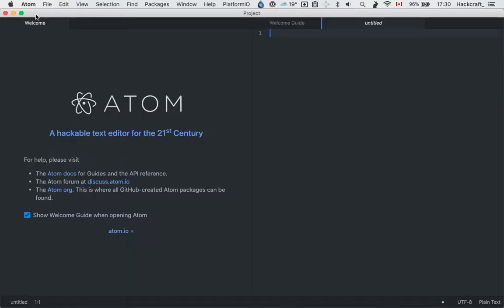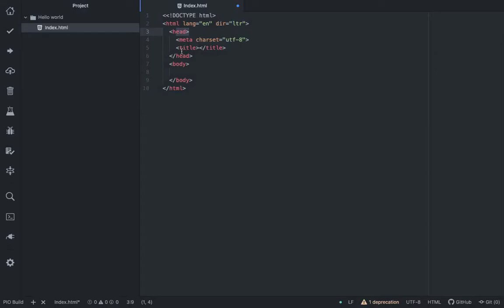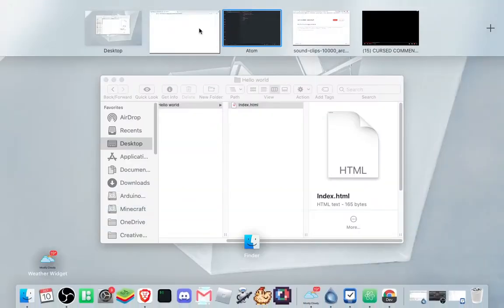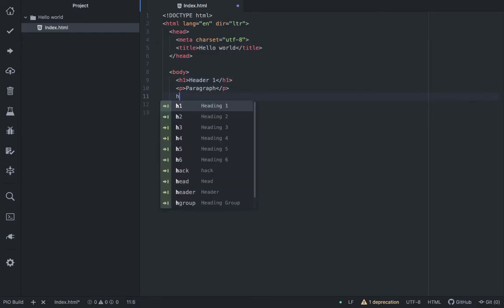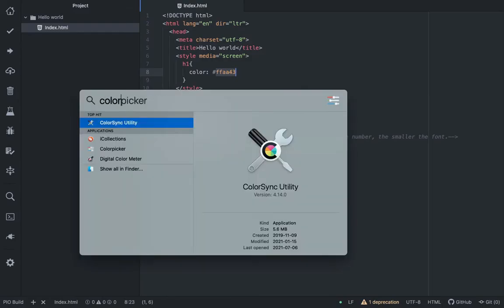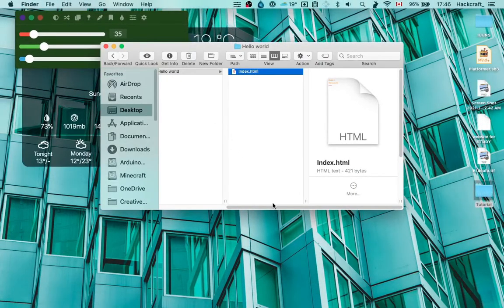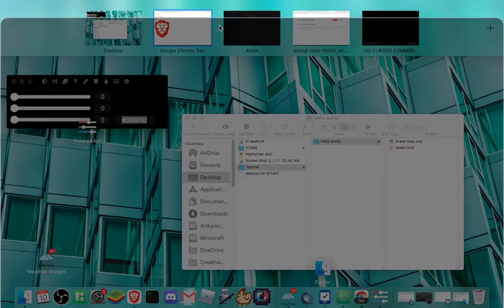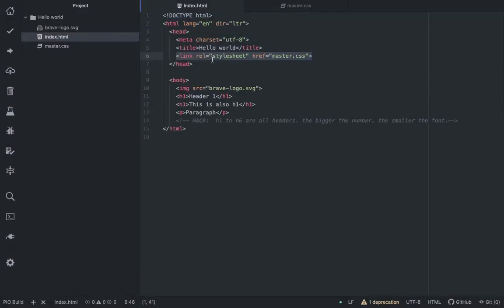Coding part 1 - Hello world HTML